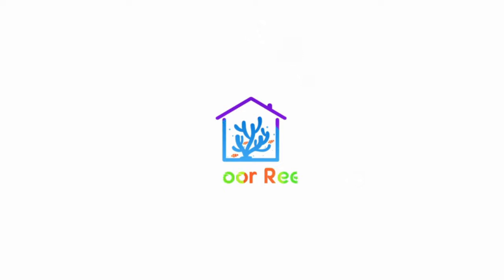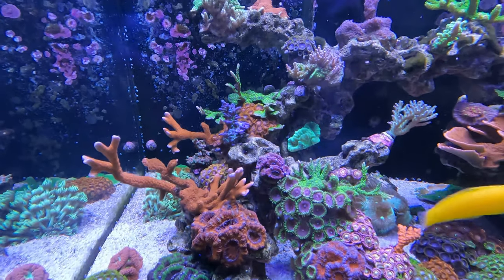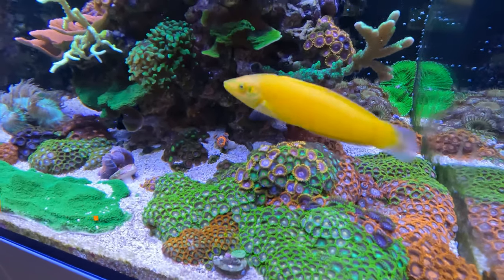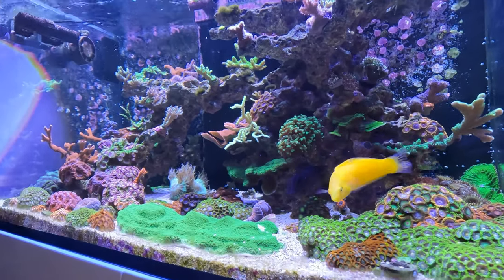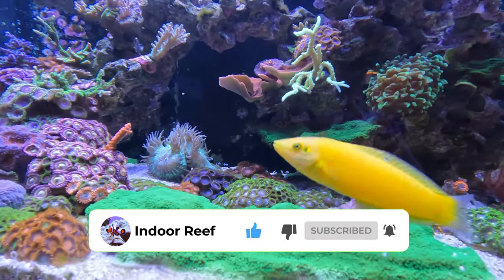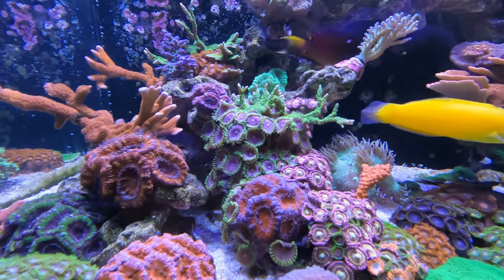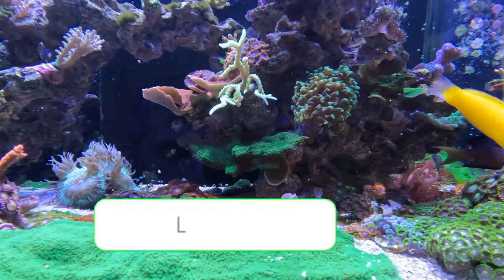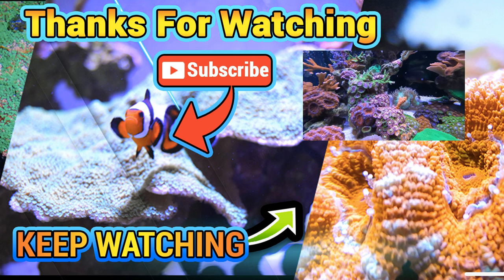Top 5 tips to ACTUALLY solve algae issues in a reef tank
I share my top 5 tips for avoiding algae issues in a reef tank. I've been keeping a reef tank for several years now and faced my fair share of algae issues. I talk you through my approach to solving and avoiding algae issues so hopefully you can too!

Episode 22

Video Contents:
00:00 Introduction
00:30 Patience
01:00 Acceptance
01:39 Herbivores
02:32 Manual removal
03:13 Chemical treatment
03:44 Conclusion